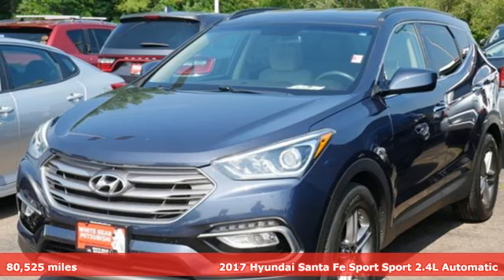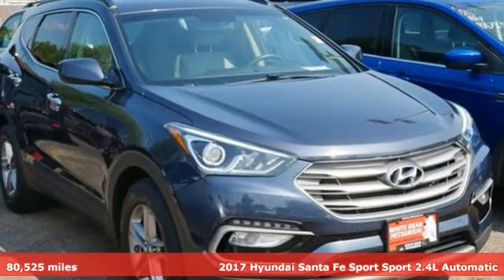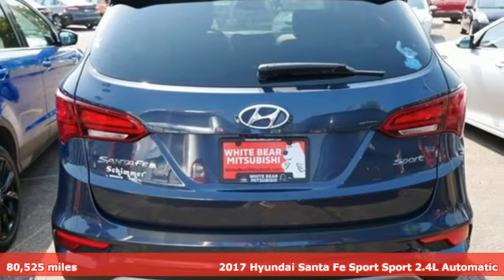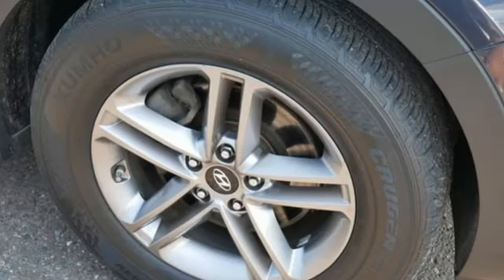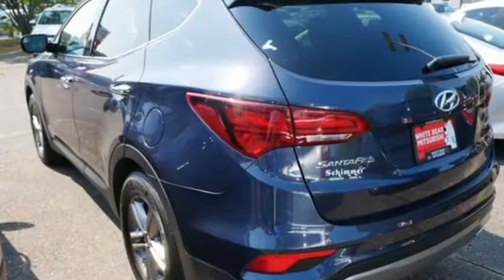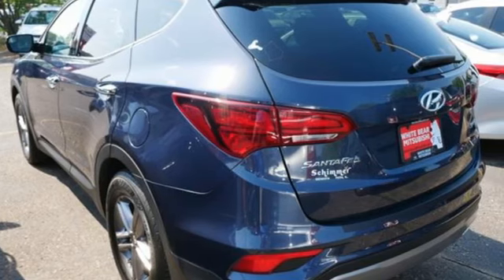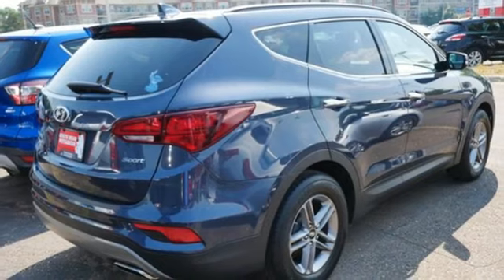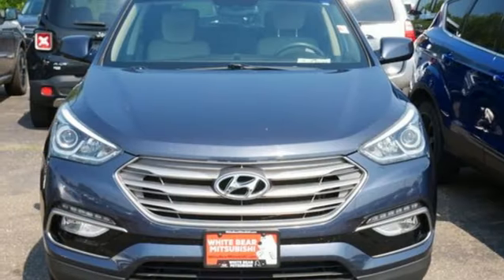Used 2017 Hyundai Santa Fe Sport Saint Paul White-Bear-Lake, MN WB9879M - SOLD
Year: 2017
Make: Hyundai
Model: Santa Fe Sport
Trim: 2.4L
Engine: Theta II 2.4L I-4 gasoline direct injection, DOHC, variable valve control, regular unleaded, engine with 185HP
Transmission: Automatic
Color: Marlin Blue
Interior: Beige
Mileage: 80525
Stock #: WB9879M
VIN: 5NMZU3LB5HH010707

Address:
3400 Highway 61 North